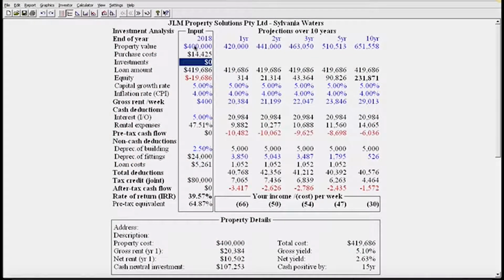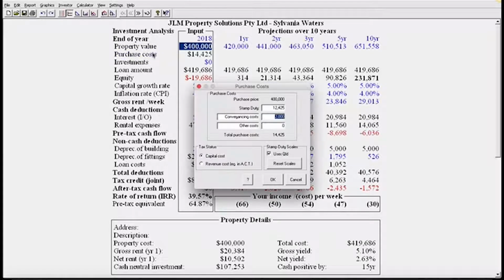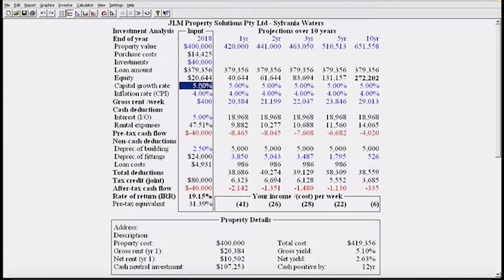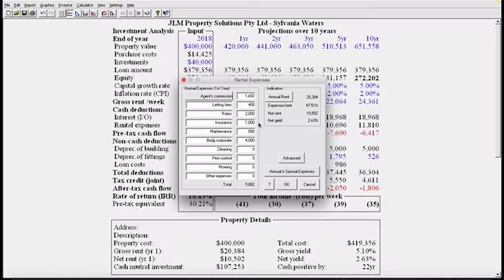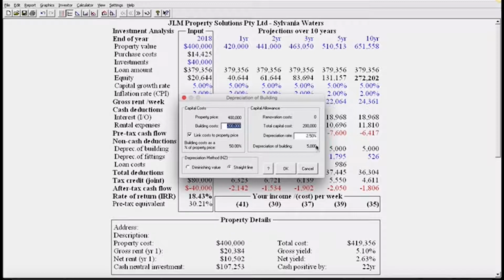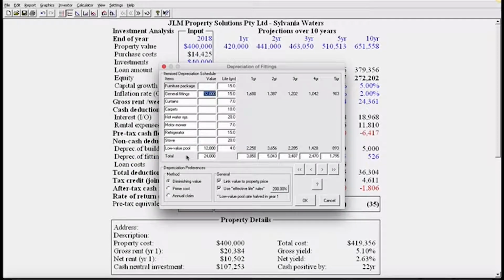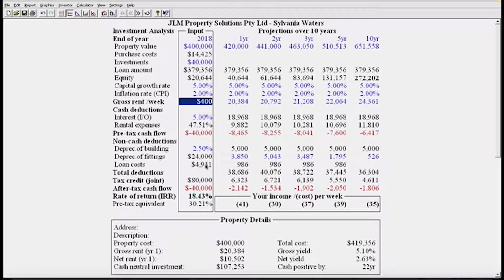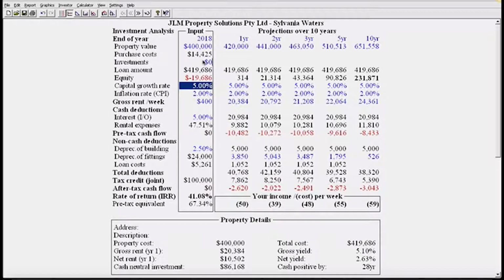Your 2nd Rentvesting video tutorial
In this video, I show you the PIA software and illustrate how to buy a property for $50pw. Thats right, just $50pw. Plus, I reintroduce Rene whom shares 3 more tips on how she became a successful rentvestor.

Good luck with your first home ownership journey and of course if we can be of service we would be glad to help. Your future may be brighter than you think!